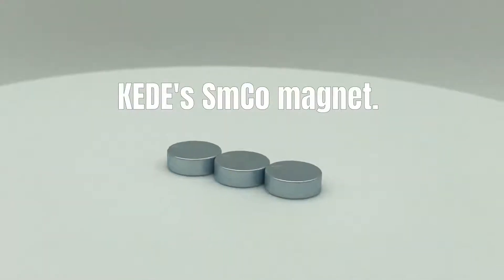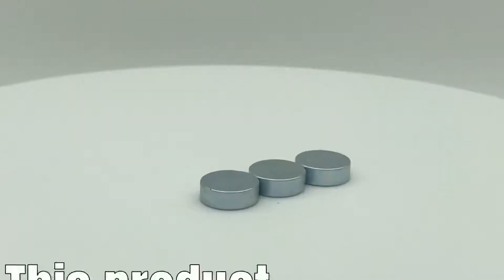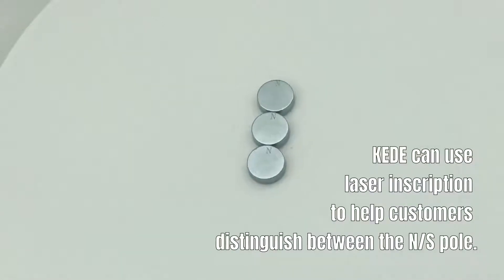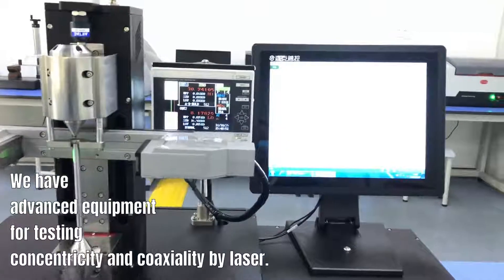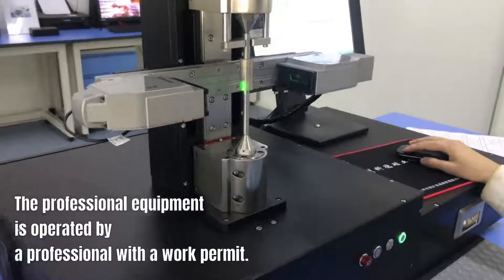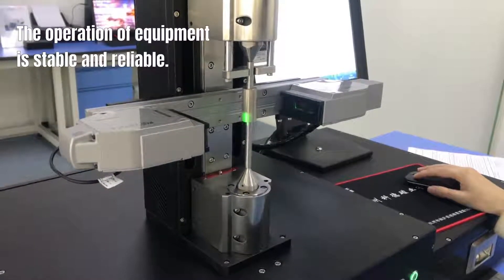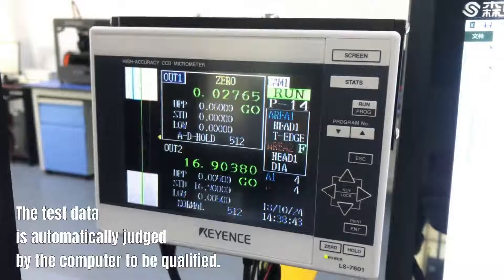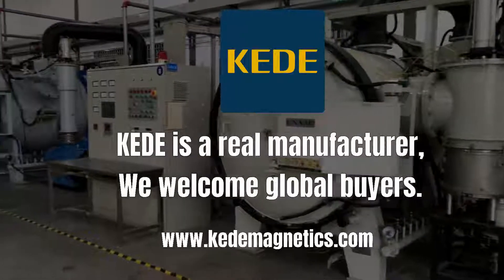[Vietnamese]Trung Quốc nhà cung cấp nam châm KEDE: nam châm vĩnh cửu, thiêu kết SmCo nam châm, nam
Company Name: HANGZHOU KEDE MAGNETICS COMPONENTS CO., LTD.
Address: No.168 Zhangqingtang Road, Tonglu, Hangzhou, China 311500
Contact Person: Gemma Chen
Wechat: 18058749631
Tên sản phẩm: Nam châm SmCo
Cấp sản phẩm: Sm2Co17-28H
Xử lý bề mặt: Mạ kẽm
Ứng dụng: Motor và cảm biến
Nhà cung cấp Trung Quốc KEDE nhà máy Từ Tính,
Trung Quốc nhà máy KEDE nam châm,
Trung Quốc đại lục KEDE sản xuất từ ​​tính,
Nhà sản xuất nam châm KEDE của Trung Quốc,
sản xuất Trung Quốc đại lục KEDE Magnet,
Trung Quốc KEDE nam châm Nhà sản xuất,
Trung Quốc KEDE Magnet Nhà sản xuất Trung Quốc,
Các nhà sản xuất nam châm KEDE của Trung Quốc,
Nhà cung cấp Trung Quốc KEDE Magnets Nhà sản xuất Trung Quốc,
Trung Quốc đại lục KEDE từ nhà máy,
Trung Quốc đại lục KEDE nam châm nhà máy,
nhà cung cấp Trung Quốc nhà máy KEDE nam châm,
nhà máy Trung Quốc KEDE Magnet,
nhà cung cấp trung quốc KEDE nam châm Nhà Máy,
Trung Quốc sản xuất nam châm KEDE,
nhà cung cấp Trung Quốc KEDE AlNiCo nhà sản xuất từ ​​tính,
nhà sản xuất Trung Quốc KEDE Samarium Cobalt Magnet,
Nhà cung cấp Trung Quốc KEDE nhôm-nickel-cobalt nam châm trung quốc nhà sản xuất,
Trung Quốc đại lục KEDE Samarium Cobalt nam châm Nhà Máy,
Nhà sản xuất Trung Quốc KEDE samarium cobalt Magnets,
nhà cung cấp Trung Quốc nhà máy nam châm KEDE Neodymium,
nhà cung cấp trung quốc KEDE Neodymium nhà sản xuất Từ Tính,
Trung Quốc KEDE Samarium Cobalt từ Nhà sản xuất,
Nhà cung cấp Trung Quốc Nhà sản xuất KEDE NEO Magnetic,
Trung Quốc đại lục KEDE smco nam châm nhà máy,
Nhà cung cấp Trung Quốc KEDE smco Magnetic Manufacturer,